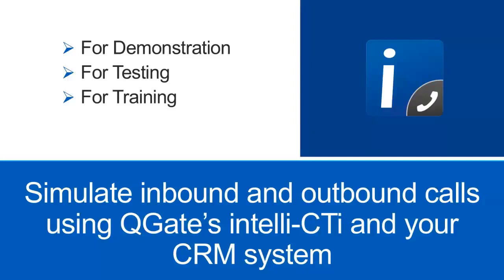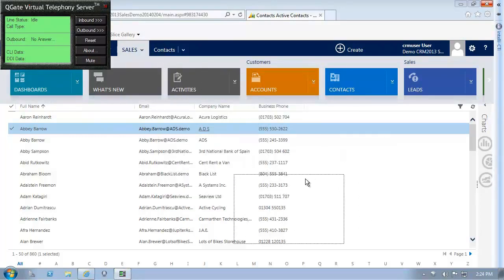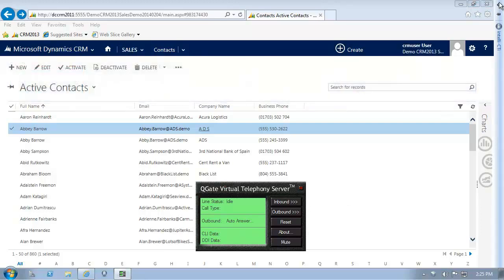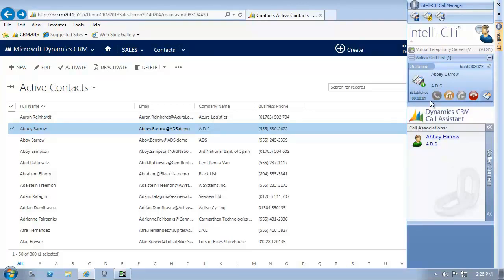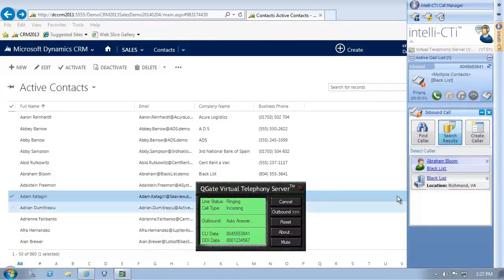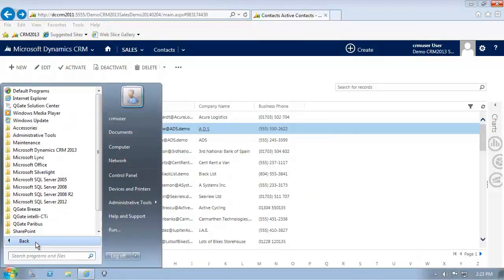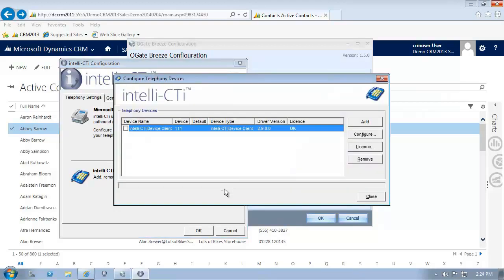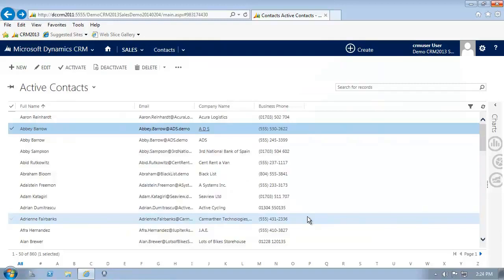How to Use and Configure the Virtual Telephony Server for intelli-CTi - 2017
How to use and configure the Virtual Telephony Server (VTS) for testing intelli-CTi